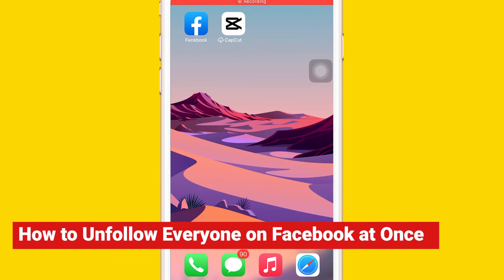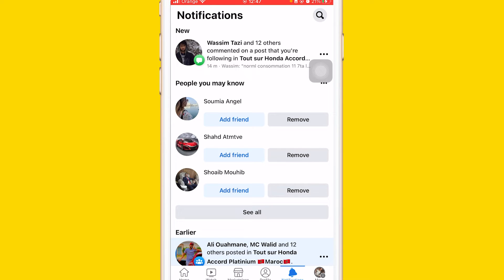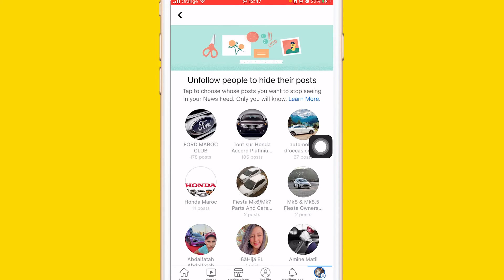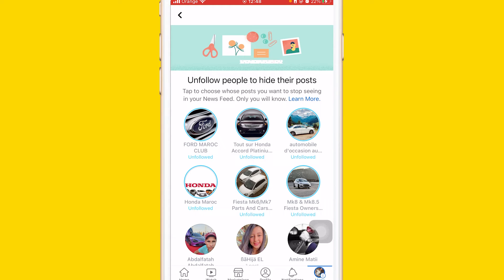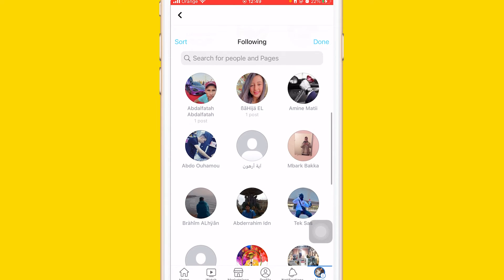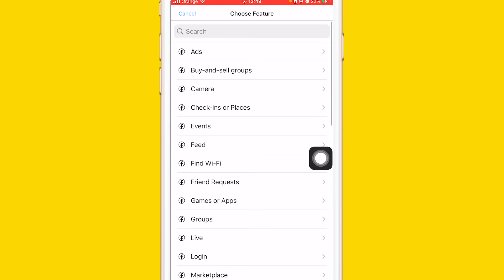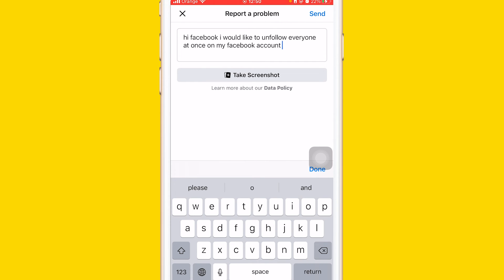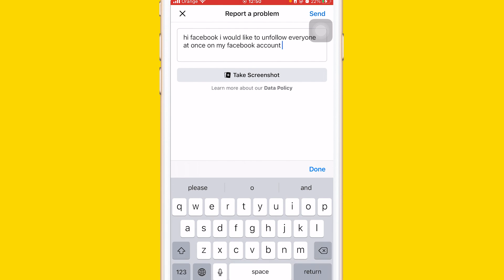How to Unfollow Everyone on Facebook at Once 2024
How to Unfollow Everyone on Facebook at Once 2024  How to Unfollow Everyone on Facebook in one click is today's video after watching this you'll learn how to unfollow everyone on facebook